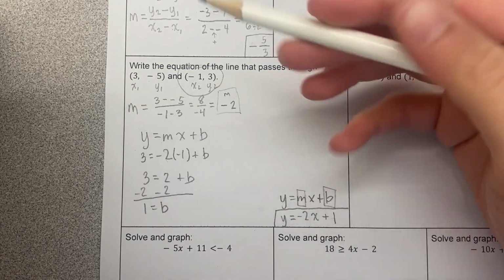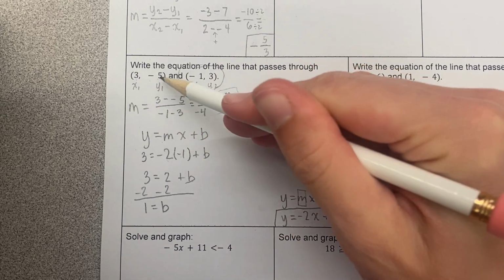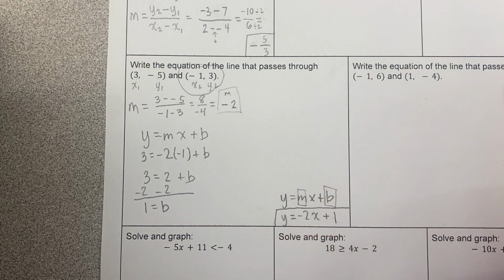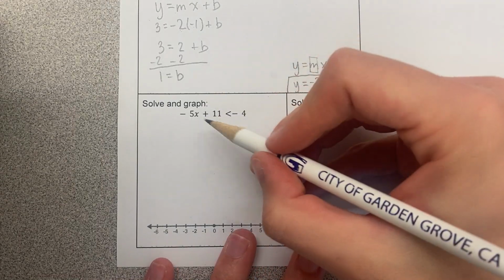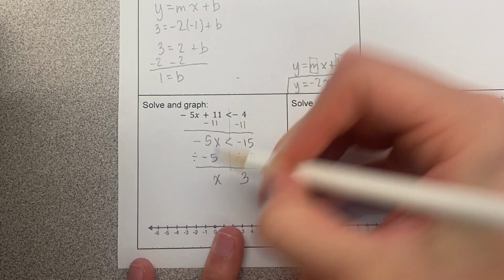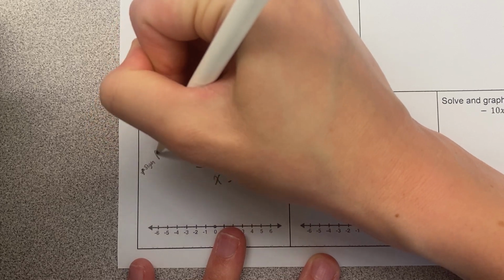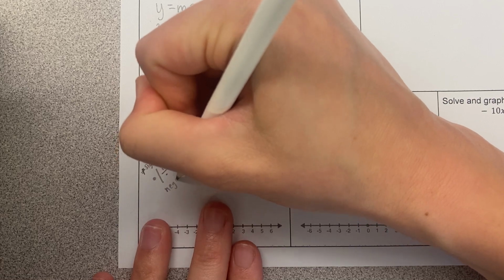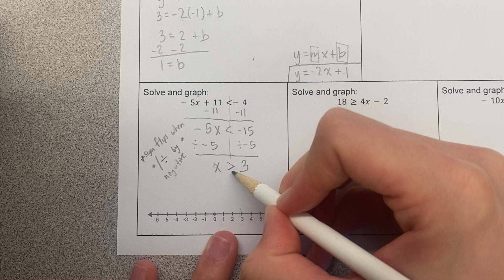Unit 1 and 2 Review: Side 1